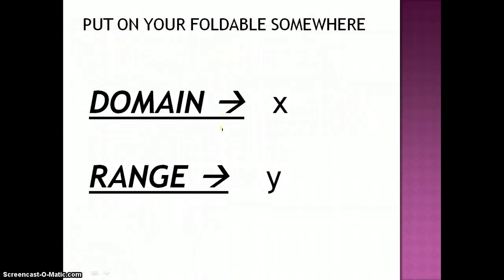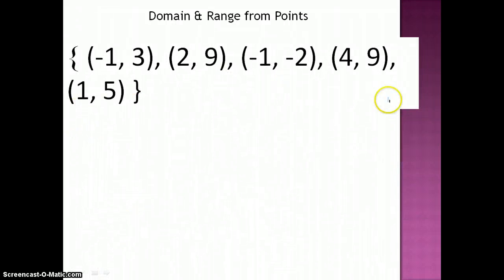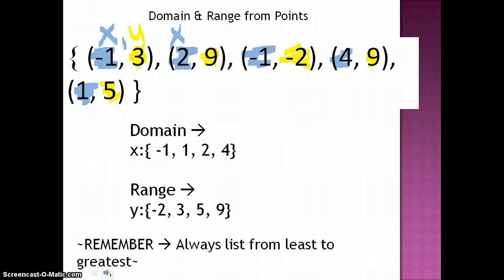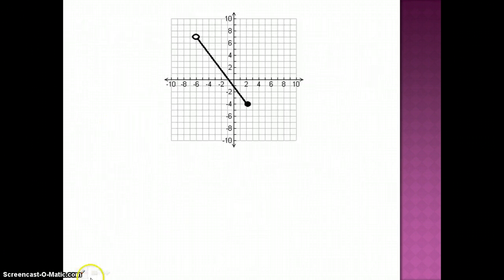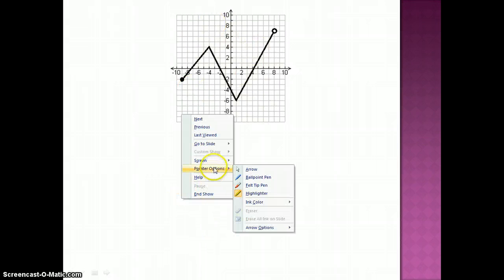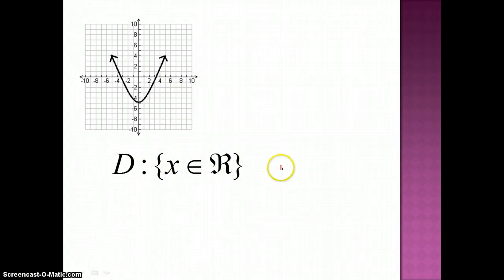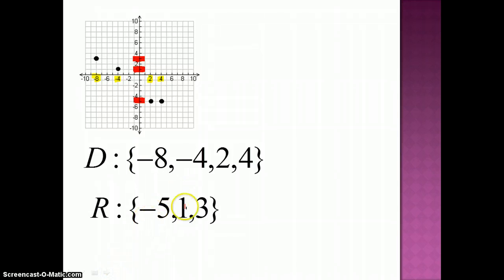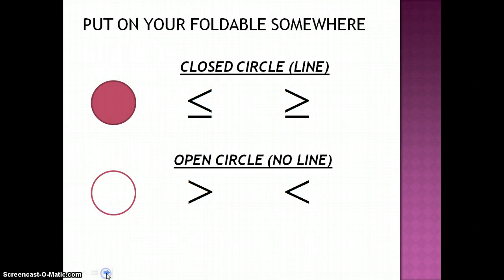Domain and Range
Domain and Range from a table, mapping, points and graph